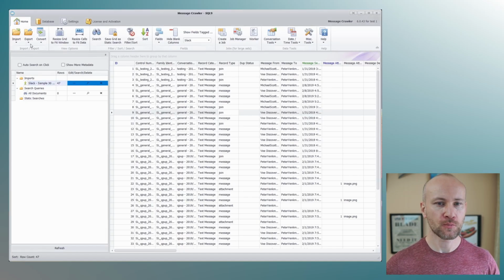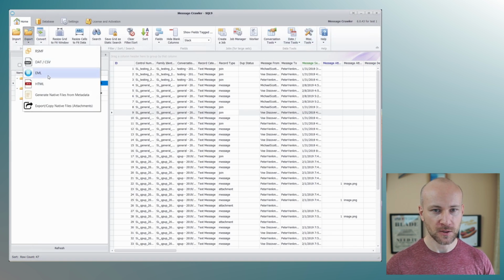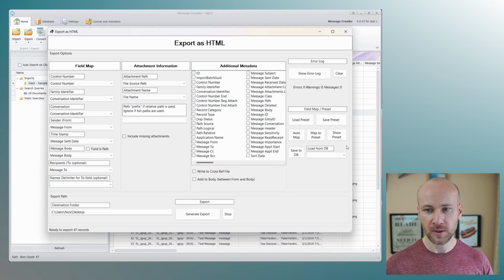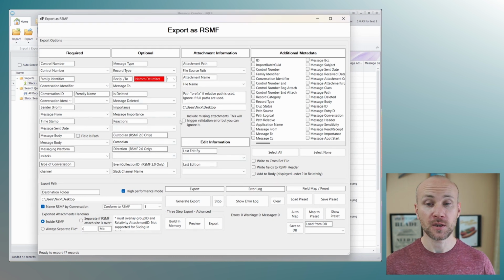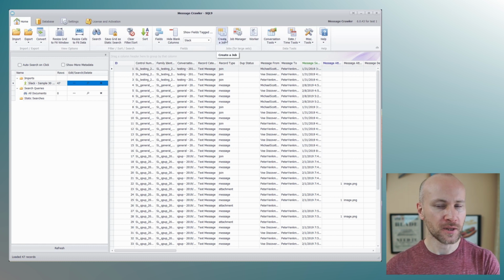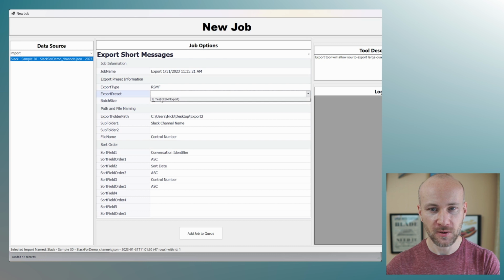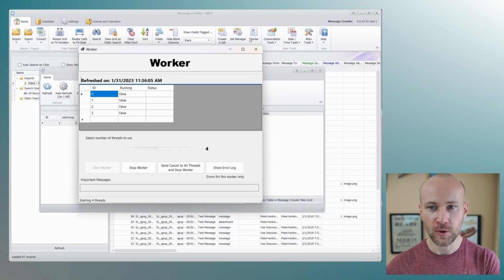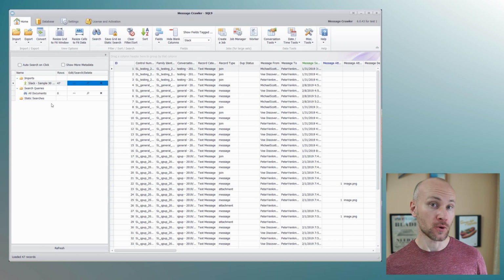Presets + Secret Features // RSMF 70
You may have noticed that you can now save presets for exports internally to the database and not to a JSON file. This is for a reason and in this video, I will explain.